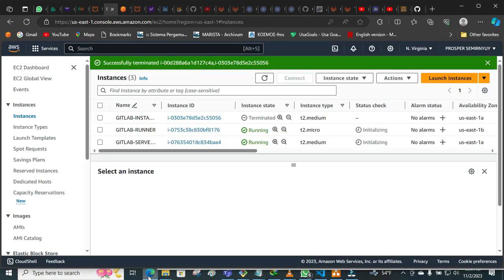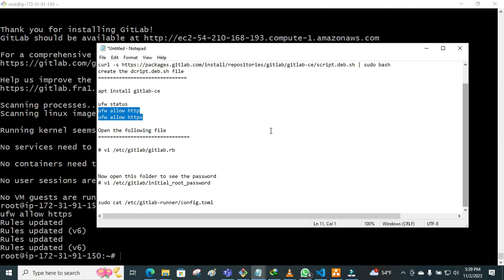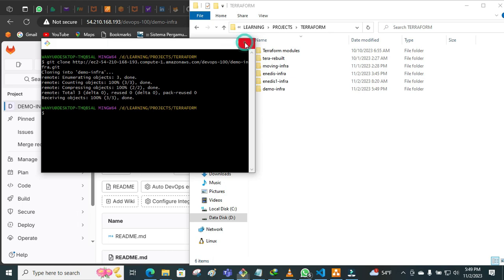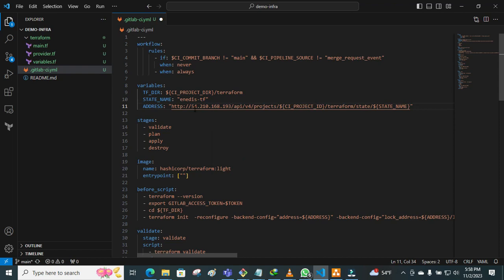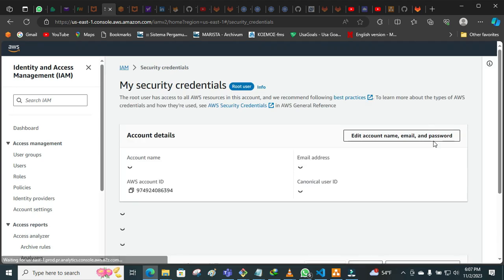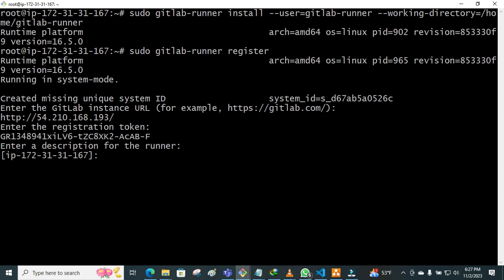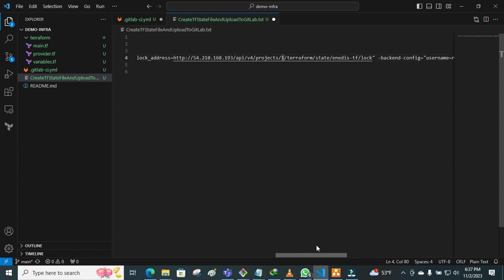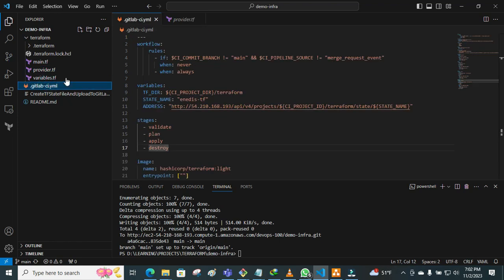Executing terraform in a CICD gitlab pipeline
How to run terraform code in a pipeline using gitlab CICD.